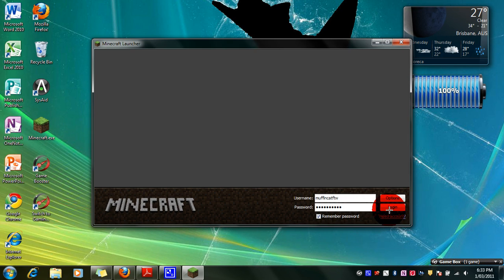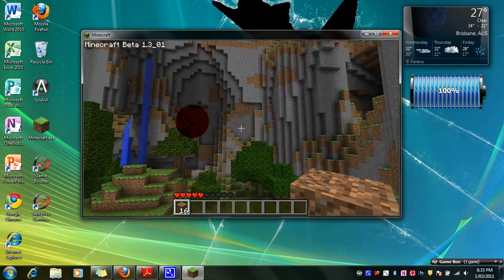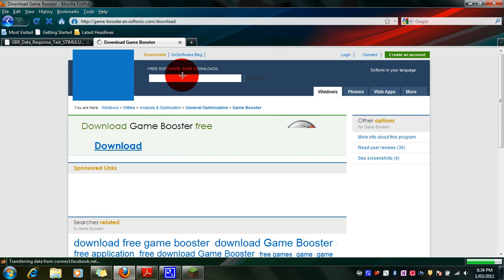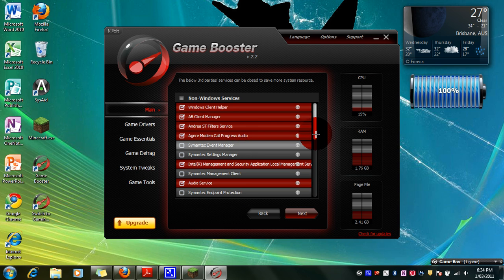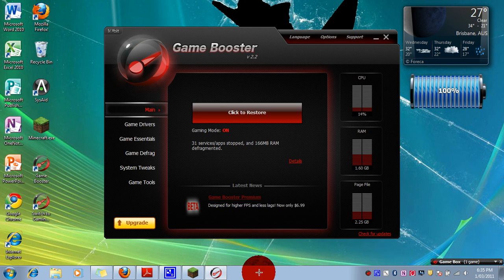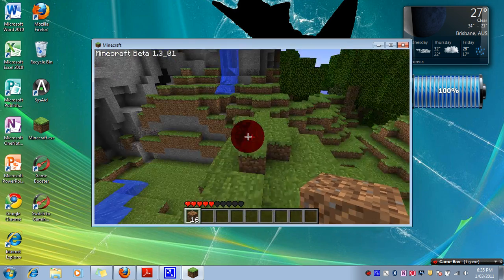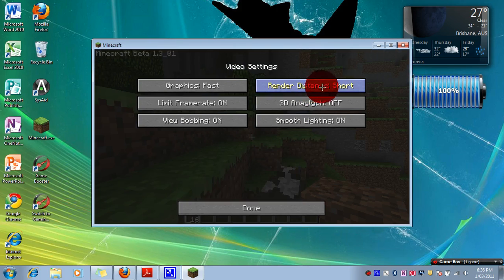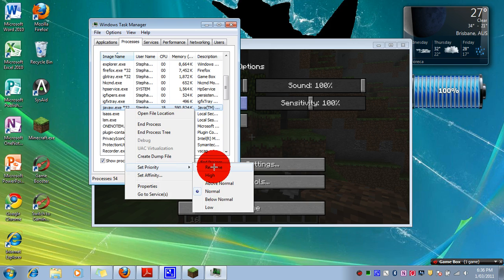How to make Minecraft run Faster/Smoother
A short video on how to boost Minecrafts performance.